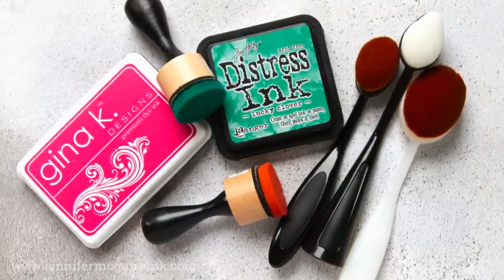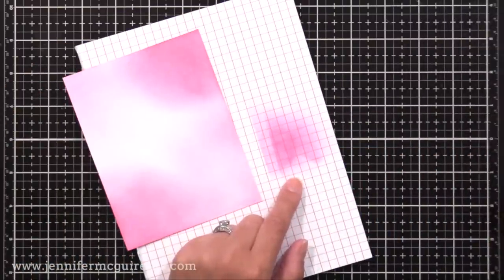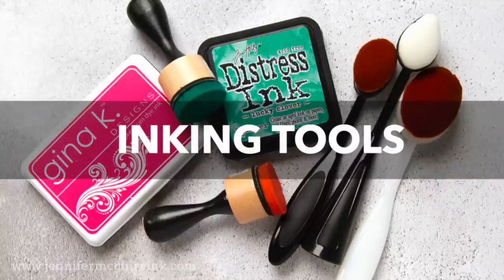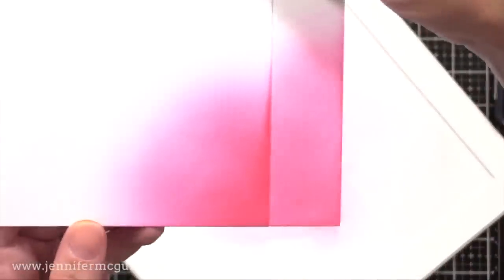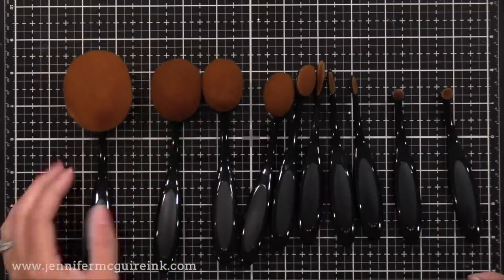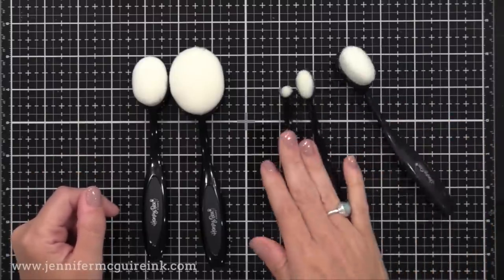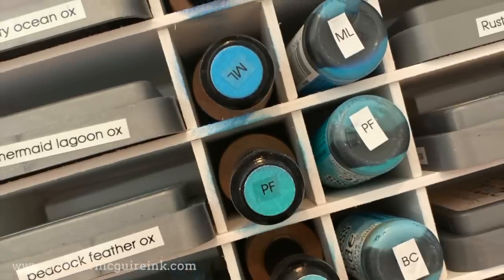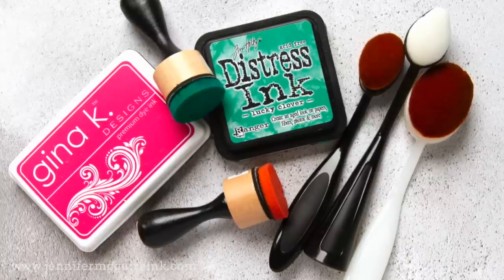Tools for Ink Blending Backgrounds (including Blending Brushes)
information about my favorite tools, papers, inks, and such for creating ink blended backgrounds. I purchased tools shown in this video personally.

SUPPLIES

These are the main supplies used. Product disclosure below.

• Ink Blending Tool Storage
[ Amazon US ]

• Cable Clips
[ Amazon US ]

[ Amazon US ]

[ Amazon US ]

Thank you for your support of my videos! I work diligently to bring you the best information I can. Although I did receive a few to try from the some of the companies, I bought additional of every tool personally. (Head here for more details This video was NOT sponsored, requested, or paid and I did it only because I wanted to. The information provided in this video is based on my own personal experience. I am not an expert nor do I work for these companies. I just am sharing what *I* like.

FIND ME